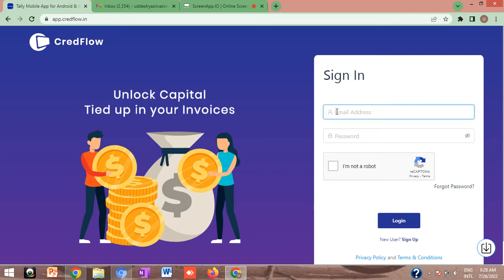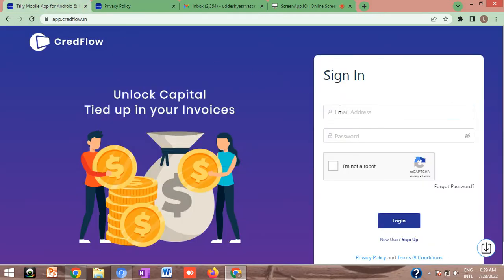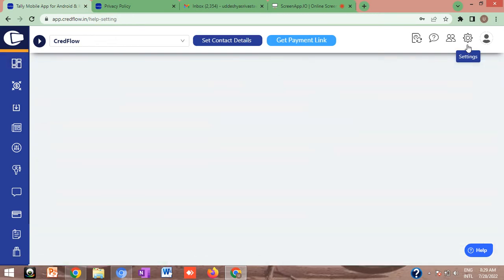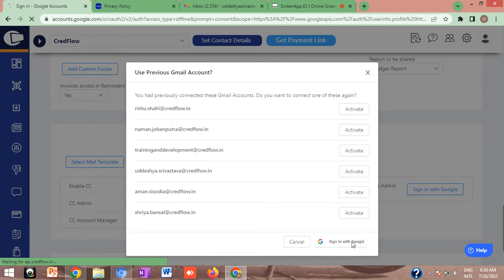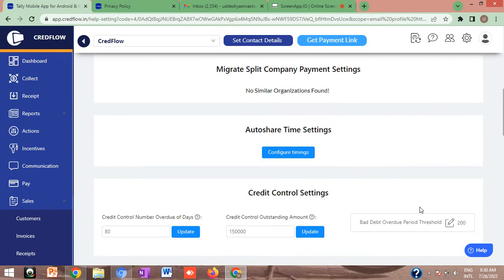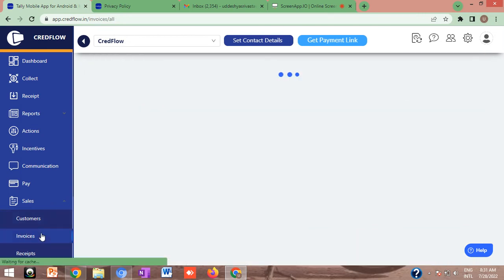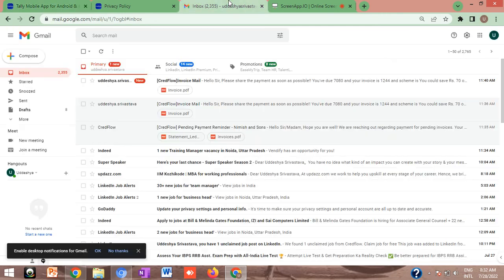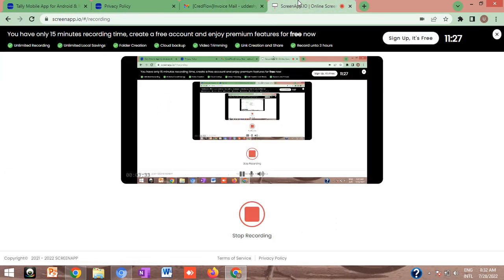How to send Payment Reminder in CredFlow via own Gmail Account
Integrate Tally with CredFlow and send automated payment reminders via SMS, email and IVR.
Now you can send reminder mail using your own Gmail account in CredFlow.

More Feature:
- Tally on Mobile
- Automated Invoice Sharing via SMS, Email, and Whatsapp
- Create Invoices, Receipts, and Quotations.
- Get inventory details on Mobile App
- Collect and Send payments using an integrated Payment Gateway
- Get automated business reports on Whatsapp
- Give limited access to the Sales/ Accounts team on the Credflow app.

Integrate now and collect payments from your Debtors early by at least 25%.

CredFlow Lagao, Paisa Jaldi Pao